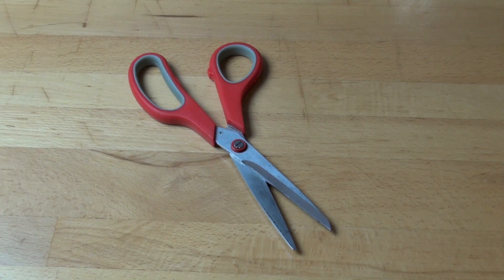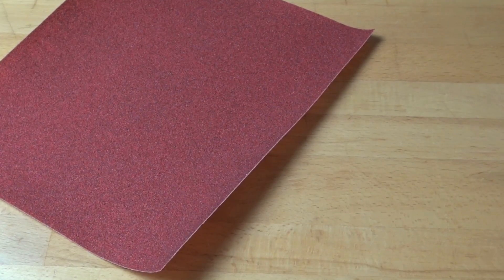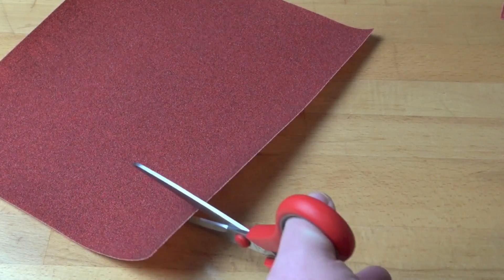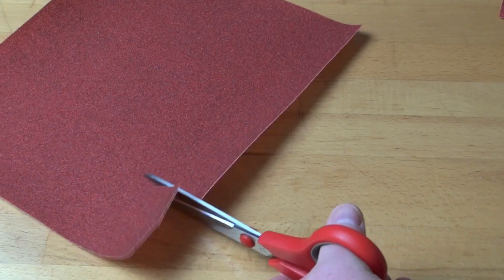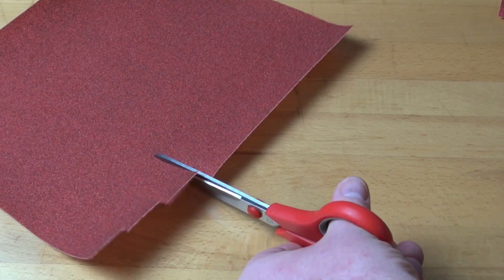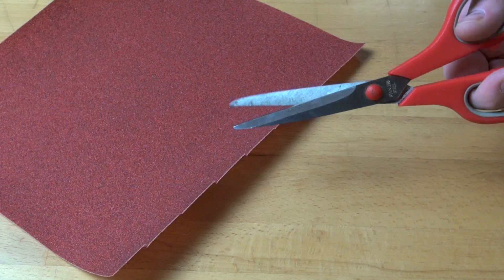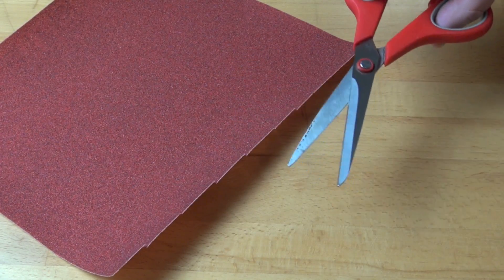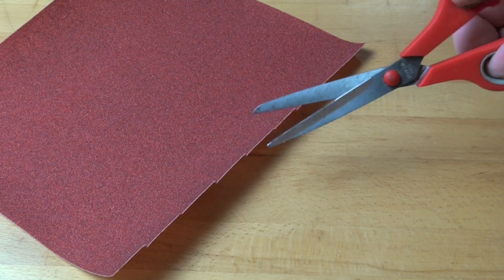Quick Tips: Sharpening Scissors | One Pot Chef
Blunt scissors? No problem. Make those old kitchen scissors cut like new with this cheap and simple method. It's the work of moments :)